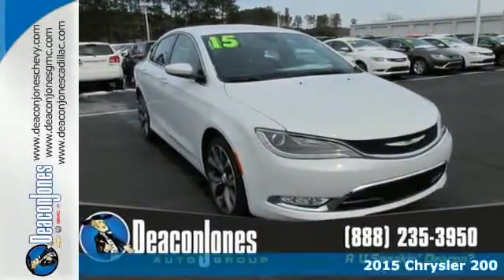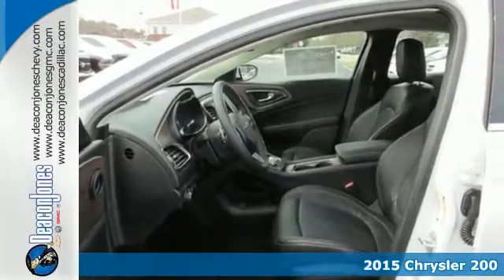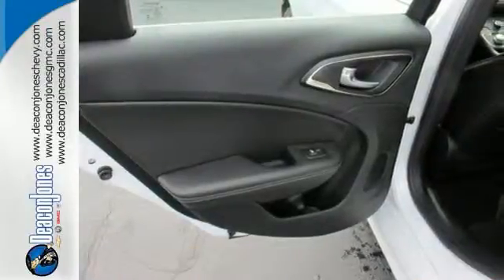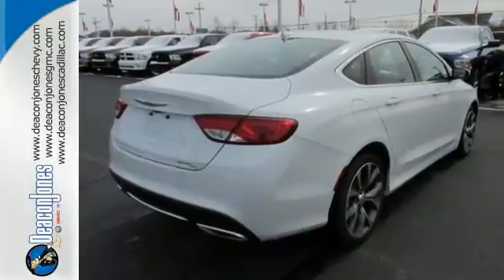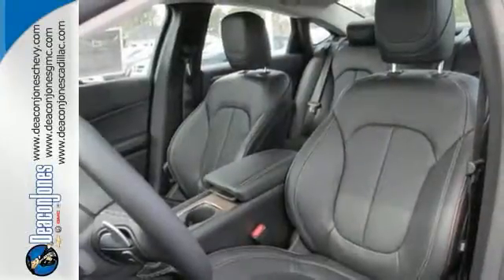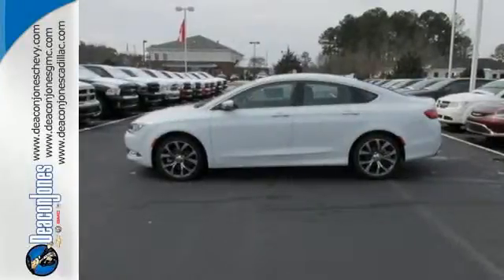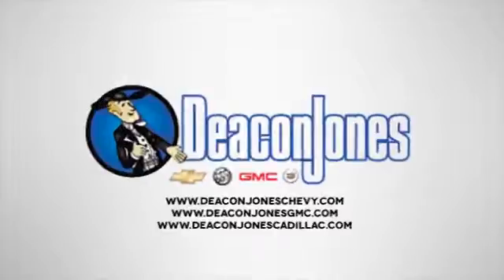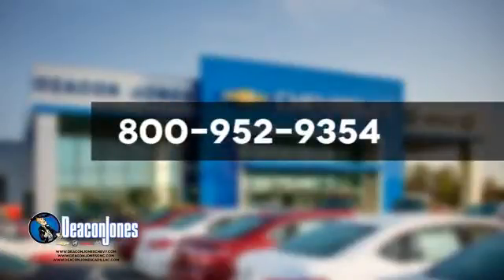2015 Chrysler 200 Smithfield NC Selma, NC #450275 - SOLD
Year: 2015
Make: Chrysler
Model: 200
Trim: 4dr Sdn C FWD
Engine: 3.6L V6 Cylinder Engine
Transmission: AUTOMATIC
Color: LUNAR WHITE
Interior: BLK PREMIUM LEATHER VENT
Stock #: 450275
VIN: 1C3CCCCG8FN625616

Address:
1115 North Bright Leaf Blvd